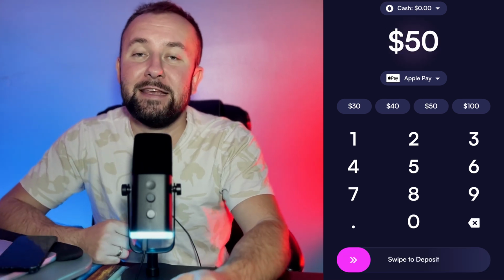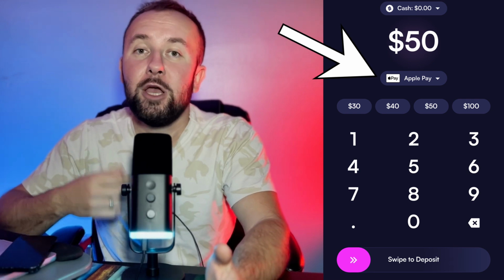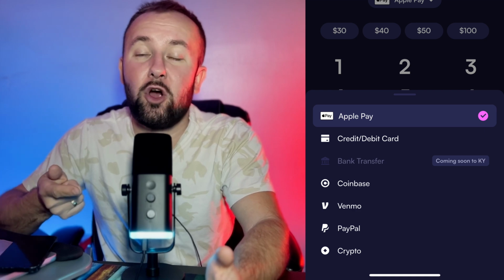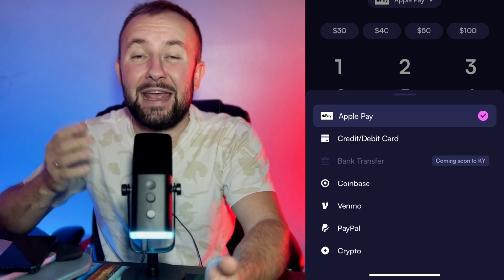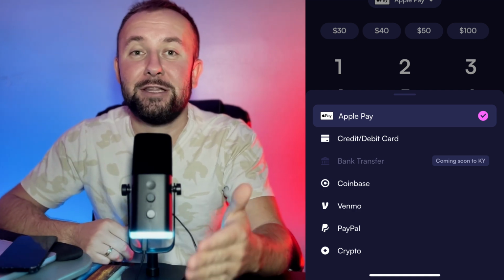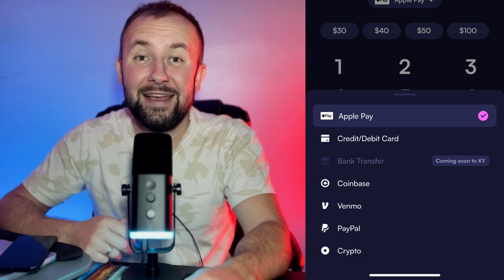How To Buy Chill Guy Meme Coin The Easy Way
Compare Rates And Offers Instantly